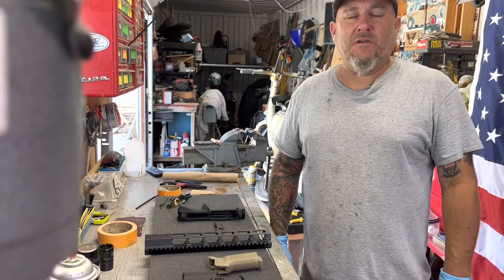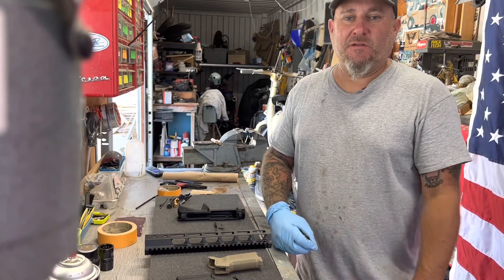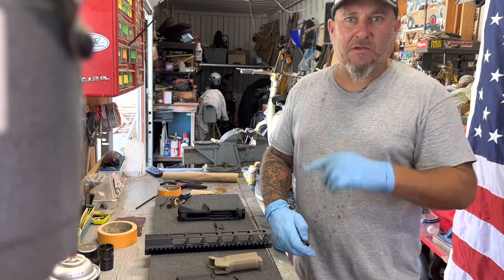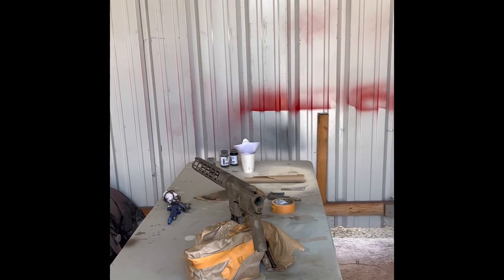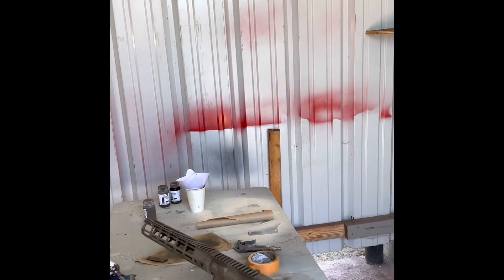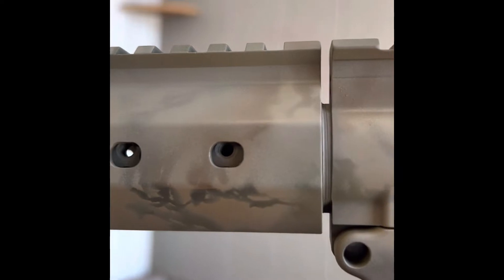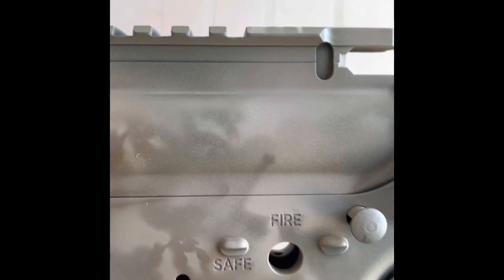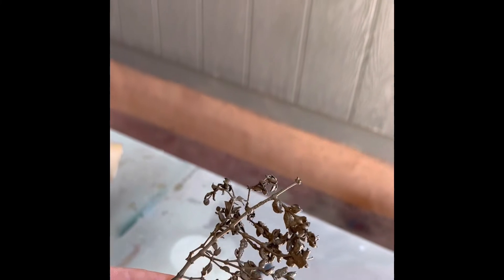A tale of two AR15 rifles part 5. cerakote on a Wilson Combat AR build in mohave cammo must see!!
Applying cerakote on the Wilson Combat AR